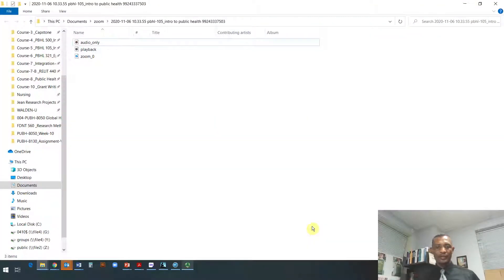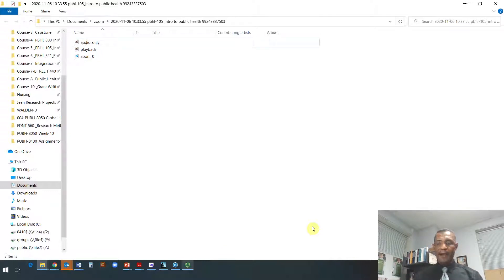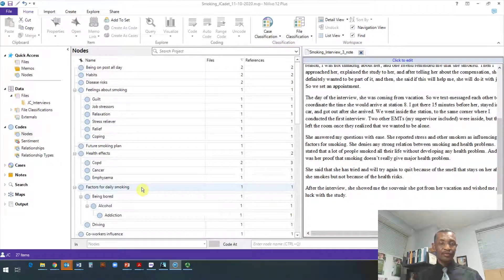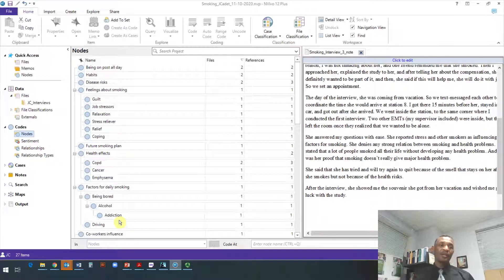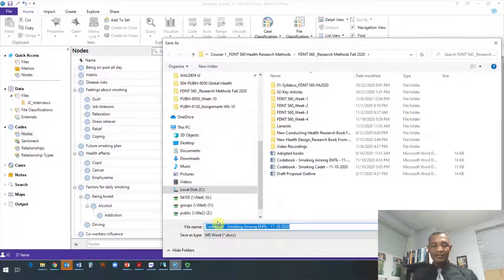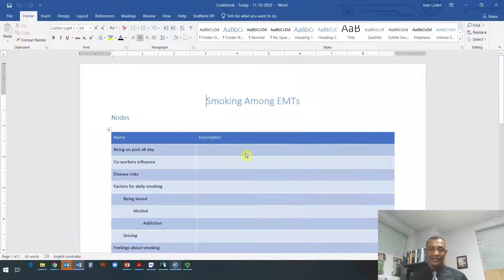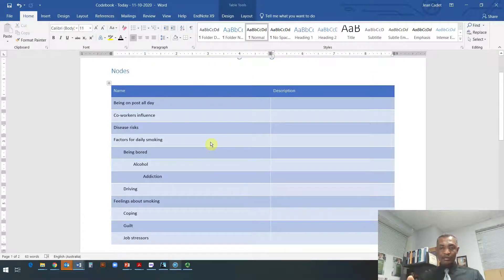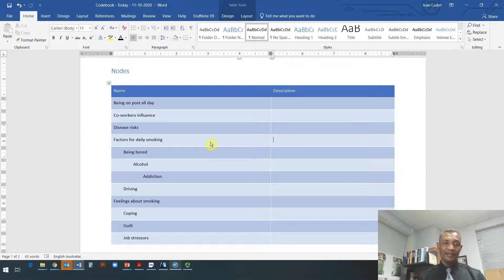Exporting Codebook from NVivo 12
This video shows you how to export your code tree from NVivo into MS Word.